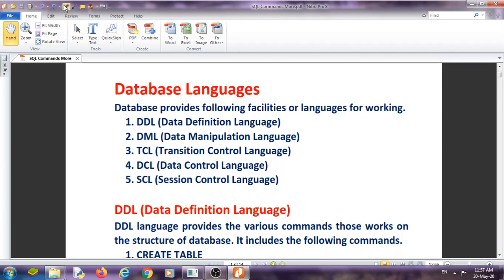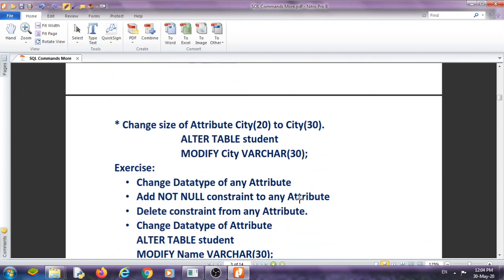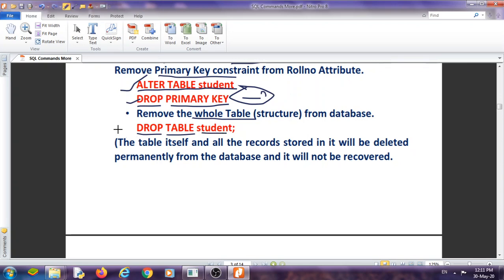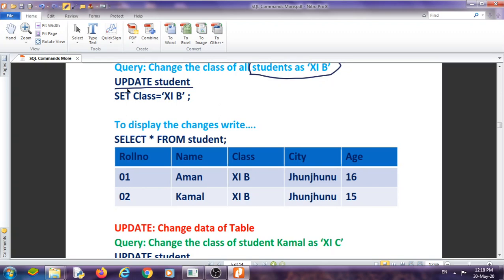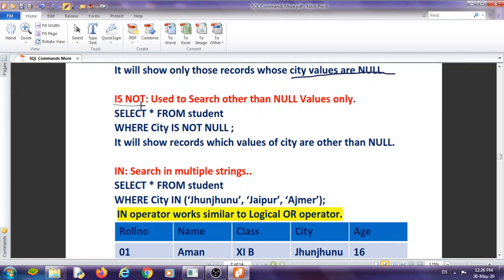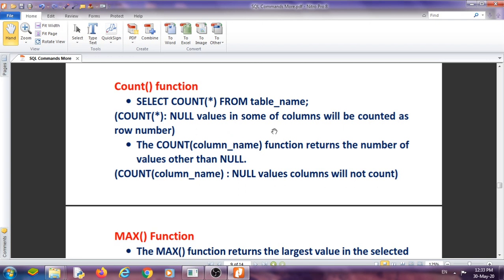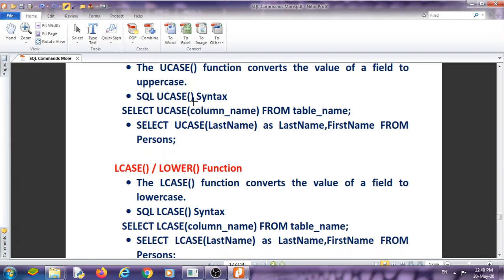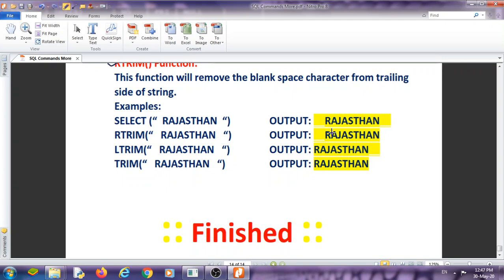MySQL DDL DML Commands-Pradeep Swami